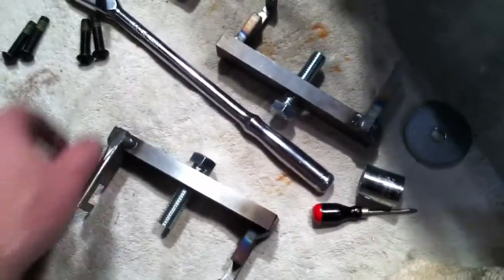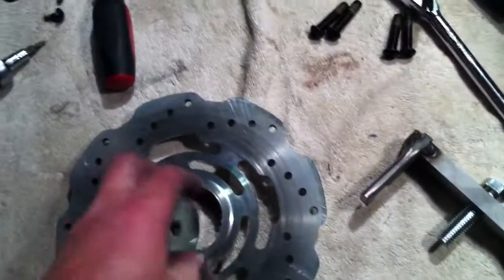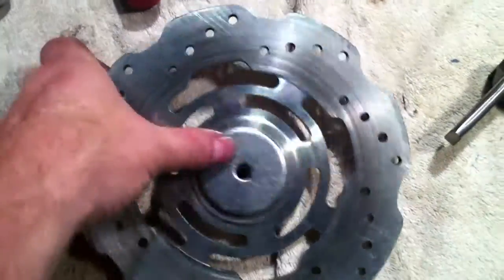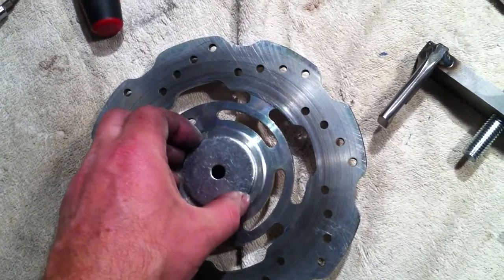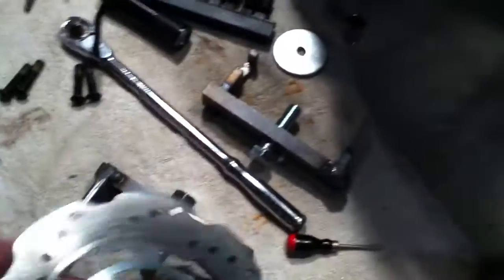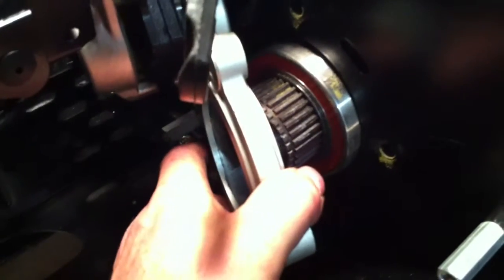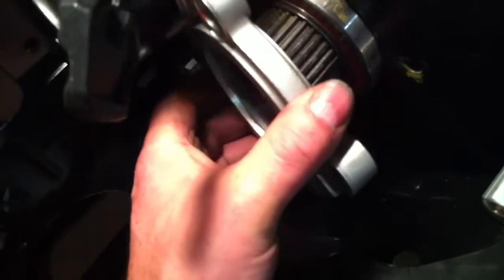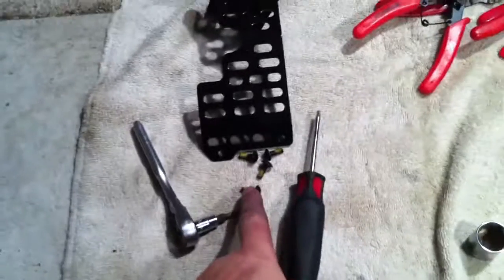Rotor is off, ready to remove driveshaft.